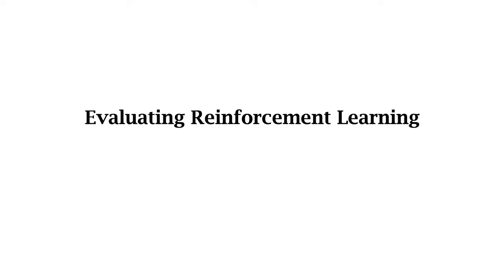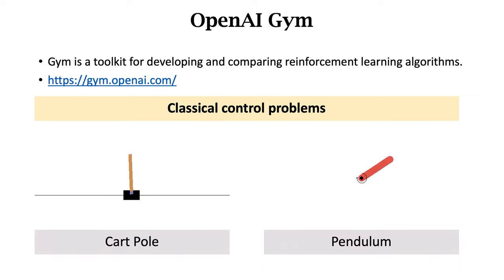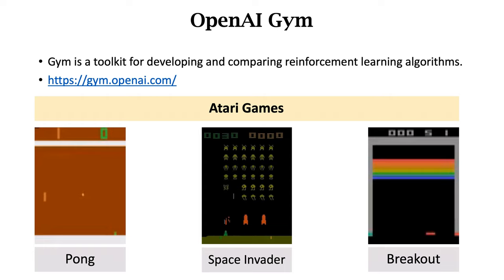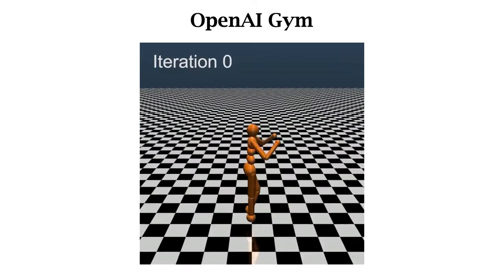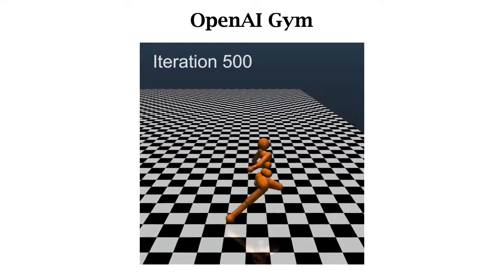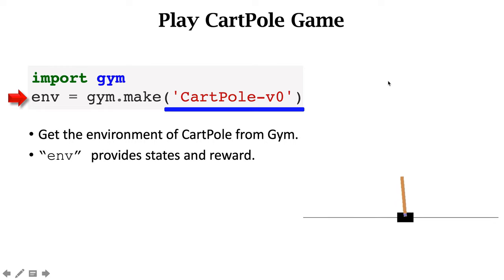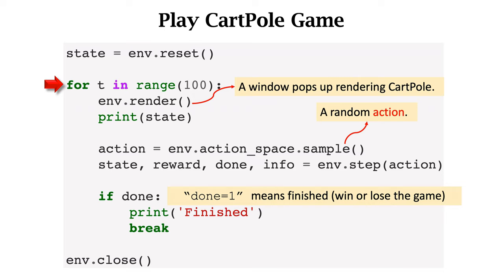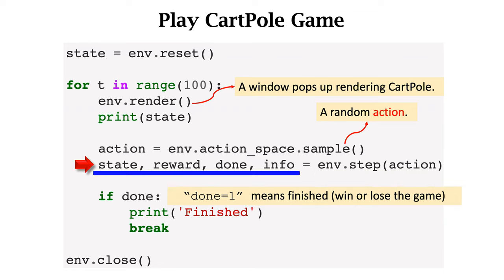RL-1F: Evaluate Reinforcement Learning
If you want to empirically compare two reinforcement learning algorithms, you will use OpenAI Gym. This lecture introduces three kinds of problems:
- Classical control problems include CartPole and Pendulum.
- Atari games include Pong, Space Invader, and Breakout.
- MuJoCo includes Ant, Humanoid, and Half Cheetah.